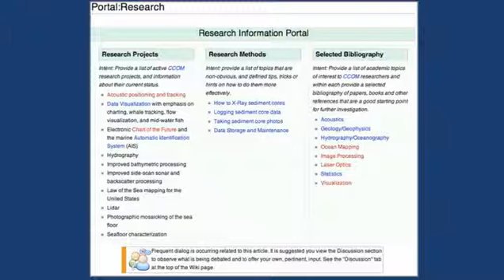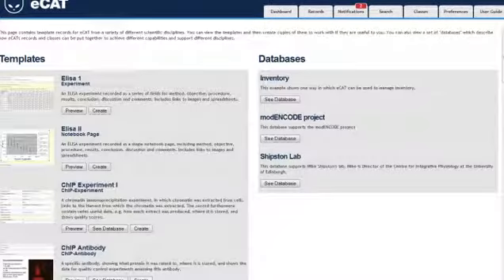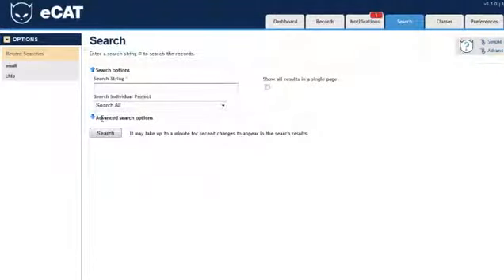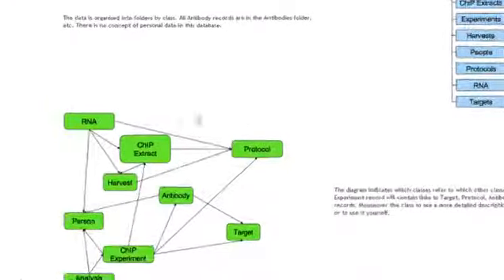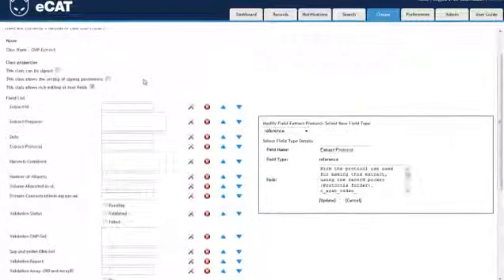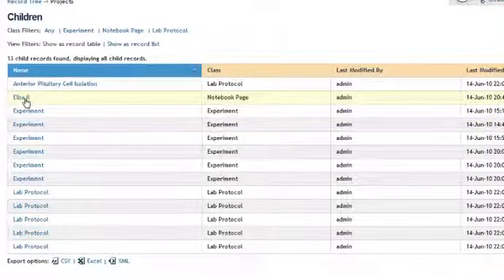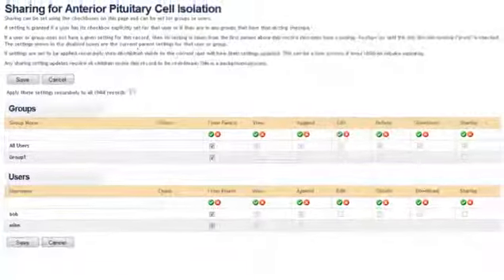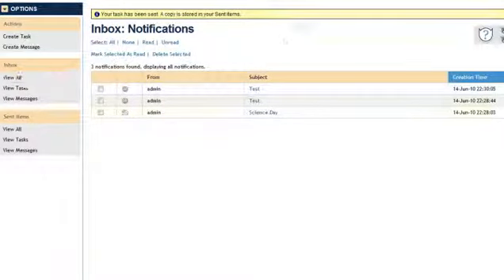eCAT for PIs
Overview of the electronic lab notebook eCAT for PIs.  Shows how the electronic lab notebook eCAT lets users put structure in their data, hence representing a major advance over wikis.  Describes eCAT's preloaded templates and databases, and explains its flexibility; eCAT lets you create templates to suit the needs of your lab.  Covers other features such as sharing and messaging, and concludes by summarizing how eCAT's supports the inclusion of experimental data along with general lab information and protocols in a single, integrated environment that can be accessed 24/7 from anywhere.